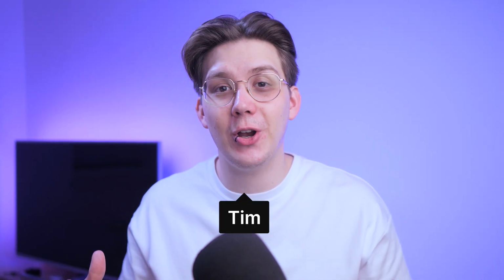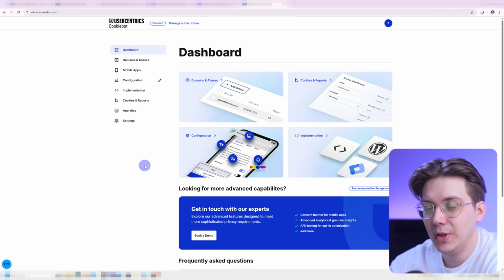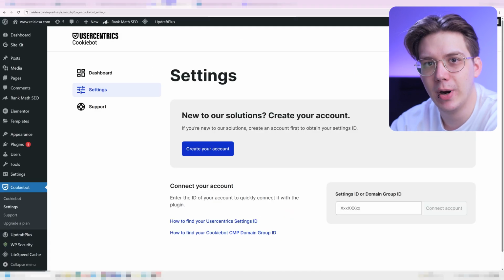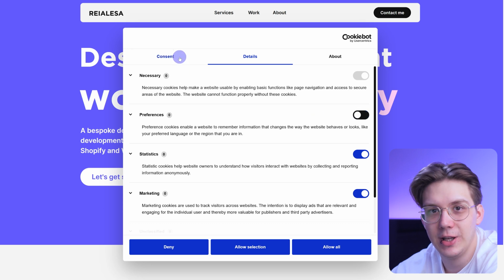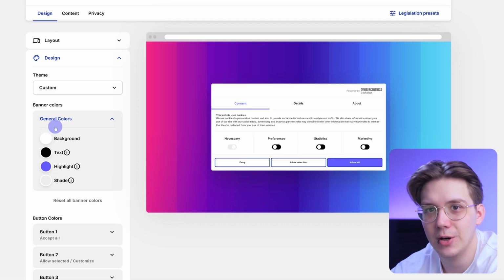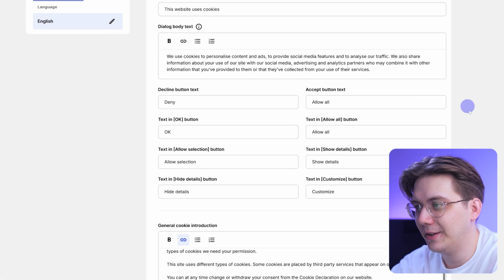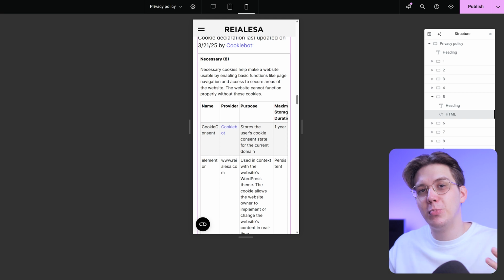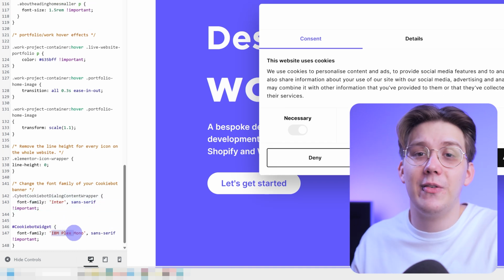The Best WordPress Cookie Plugin - Cookiebot - Setup and Overview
Complying with privacy laws and making sure you're properly collecting your website users' consent can be confusing. Using a good cookie plugin makes everything a lot easier, but choosing the right one can also seem overwhelming.

Well, Cookiebot is a great choice. It has a bunch of helpful features, one of which is that it automatically scans your website for cookies. It then displays them in the cookie popup/banner, so both you and your users always know which cookies your website's using.

On top of that, it's very easy to use, it supports websites in multiple languages and it's Google certified for consent mode. I set it up on nearly every client website I build. I use it with Elementor, but you can use it with any WordPress page builder or theme.

There's also a free version available that works great for small to medium sized websites. And in this video I'll explain why it's my favourite WordPress cookie plugin and how you can use it for your own websites.

CHAPTERS:
00:00 - Intro
00:21 - Sponsorship disclosure
00:38 - Why choose Cookiebot?
02:11 - Using the Cookiebot plugin
04:10 - Adding it to your website manually (without a plugin)
05:51 - Customizing the cookie banner
07:56 - Customizing the content
09:20 - Adding the cookie declaration to your privacy policy
10:33 - What I believe could be improved
13:06 - Final verdict